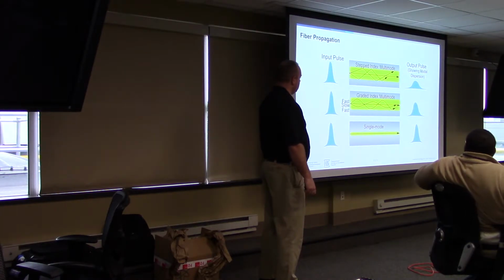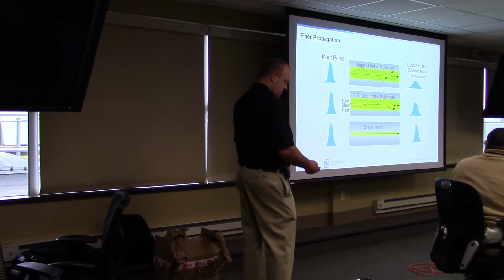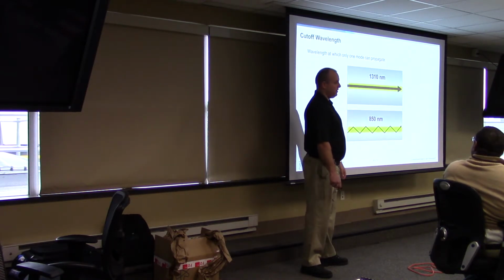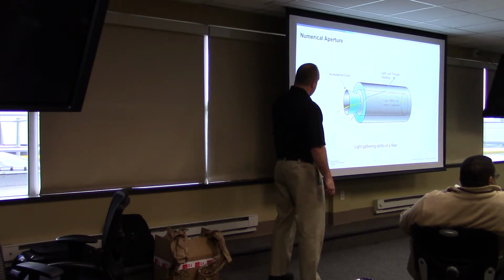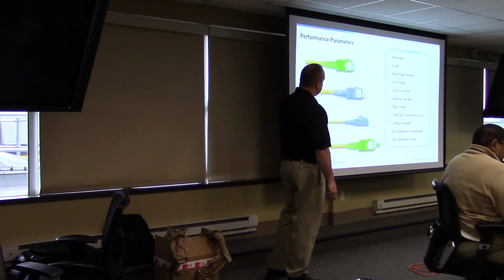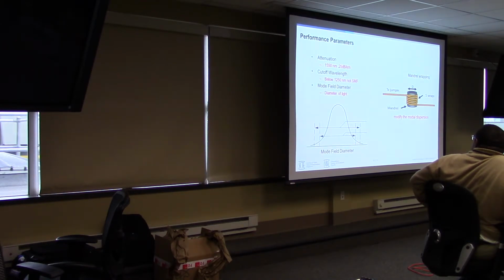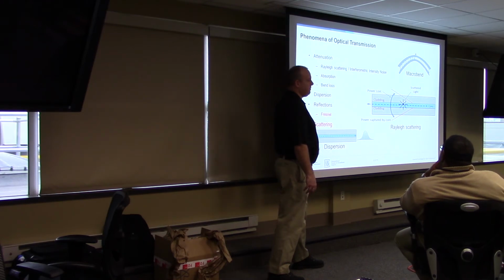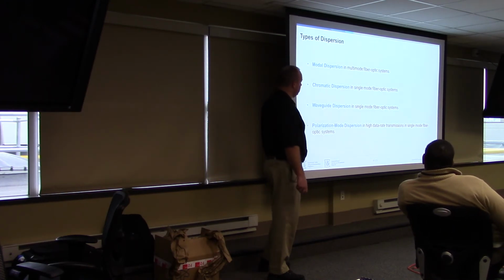FTTx Teaching Session 3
Fiber Basics III and Optical Fiber I Review